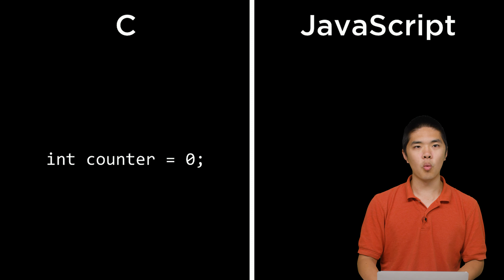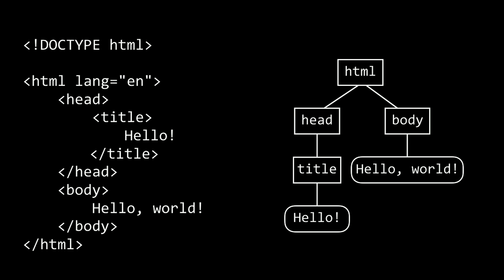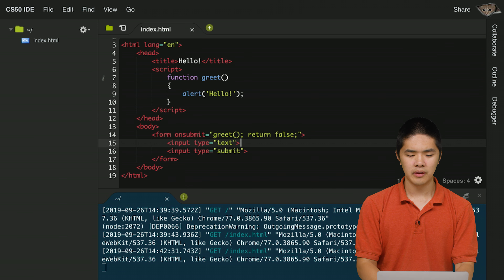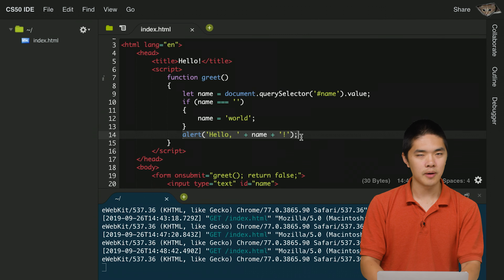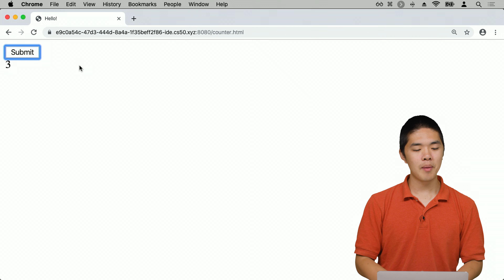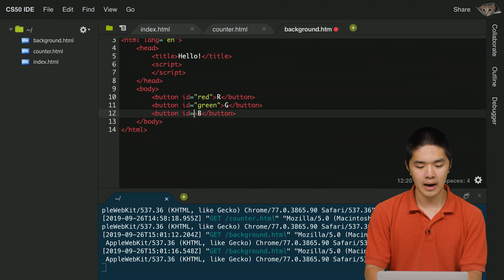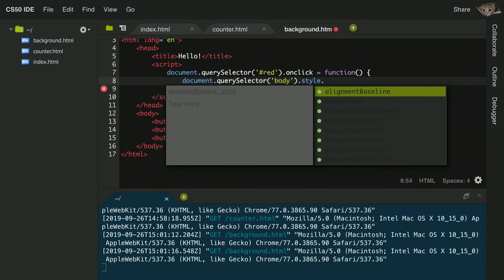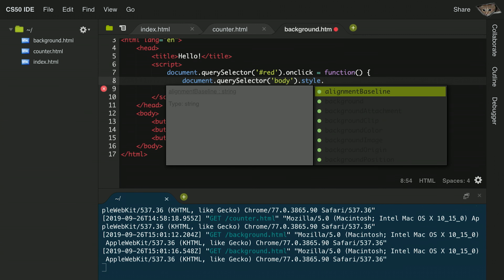CS50 Tracks 2019 - Web - JavaScript